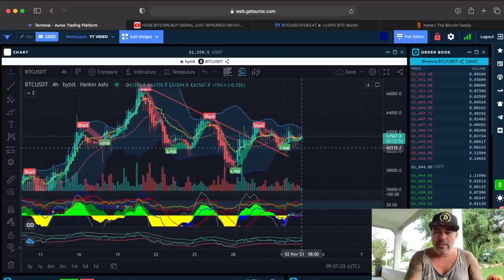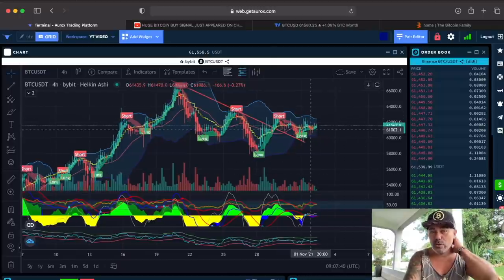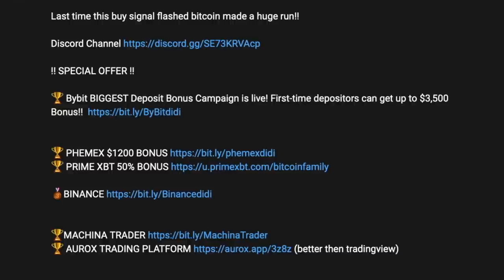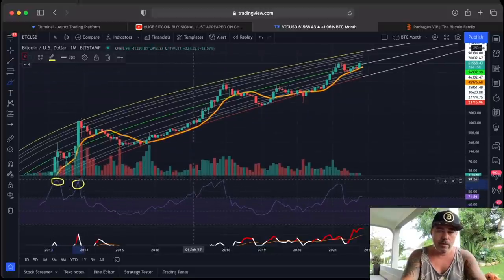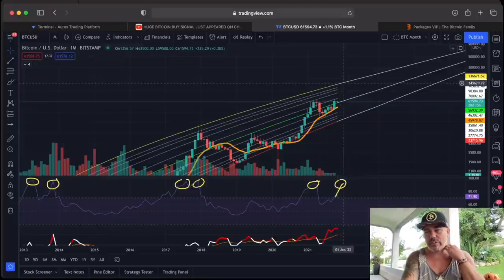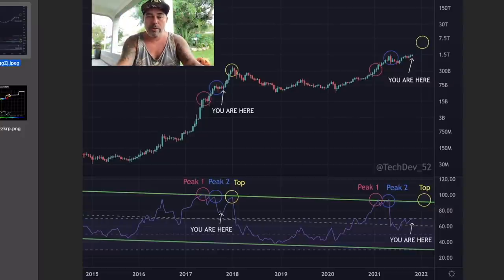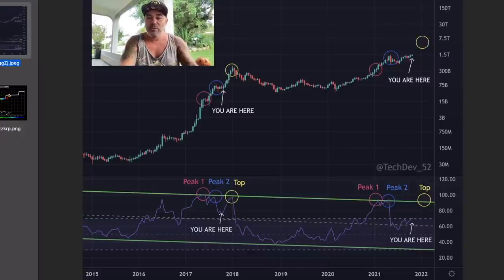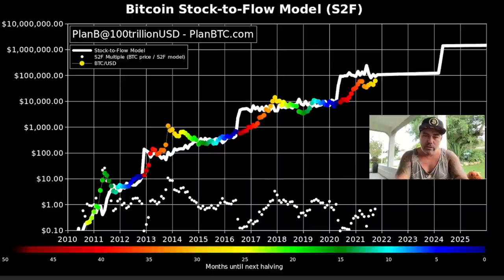WHEN WILL BITCOIN NEXT MOVE AND WHEN ALT SEASON? CHECK THESE CHARTS AND SEE!!